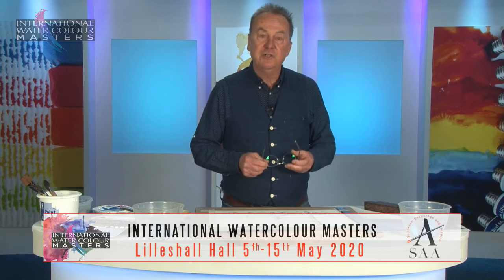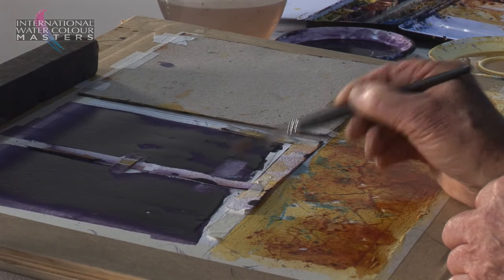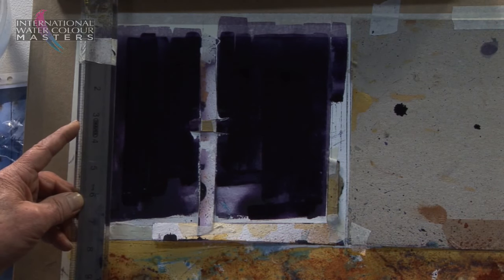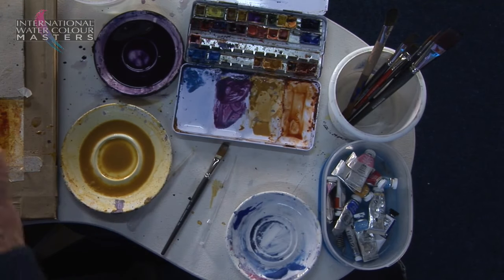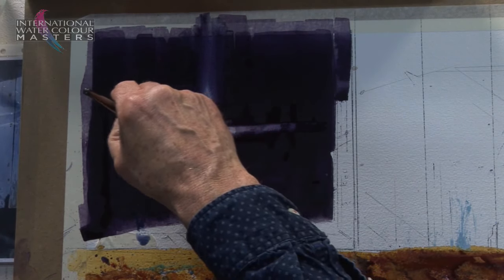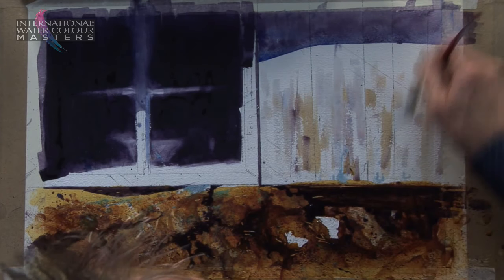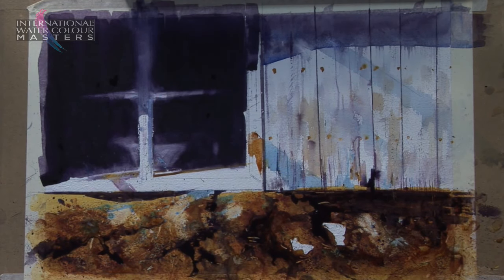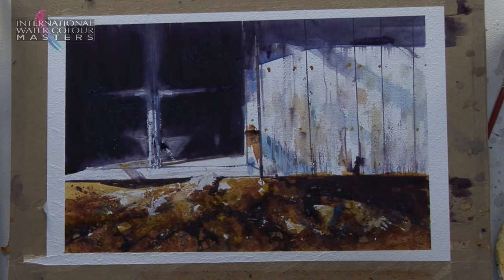SAA LIVE Workshop - Watercolour Masters - Window in a Cottage with Artist David Poxon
Join guest artist David Poxon LIVE from SAA HQ. Watch as David takes you through the steps of his wonderful watercolour painting "Window in a Cottage". David will be one of the many artists featured in the International Watercolour Masters Exhibition at Lilleshall Hall from the 5th of May 2020 - find out more

All of the art materials found in this video can be found

To find out more about watercolour paints we have a full watercolour guide available to everyone on our

Gain access to our full archive of art videos and tutorials by becoming an SAA member